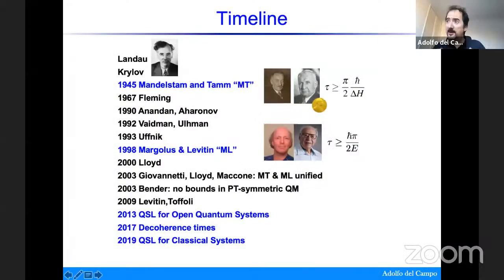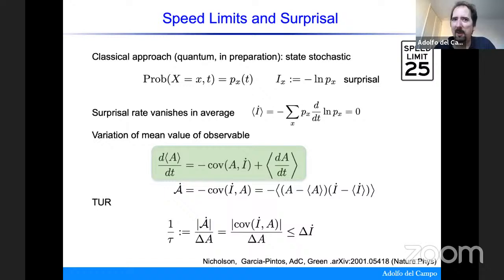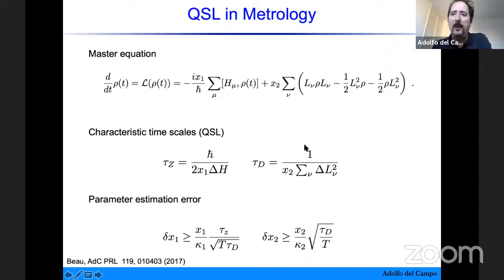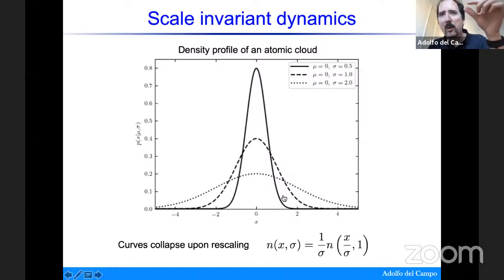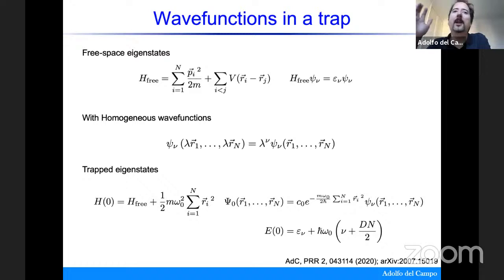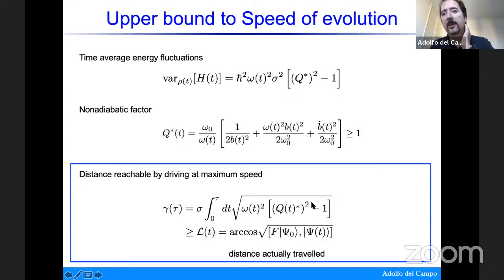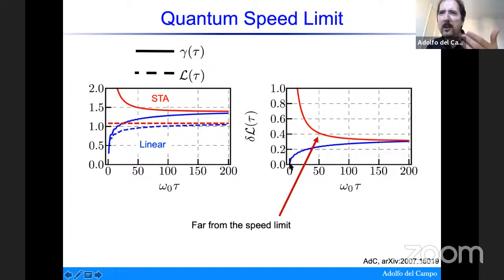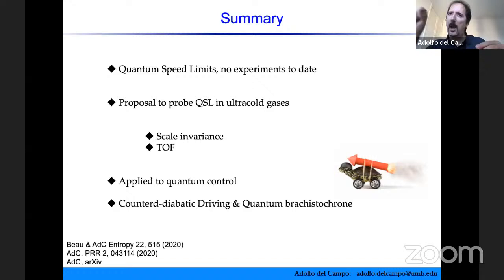Adolfo del Campo: Speed limits and time-information uncertainty relations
Title: Speed limits and time-information uncertainty relations

Abstract: Physical systems that power motion and create structure in a fixed amount of time dissipate energy and produce entropy. Whether living or synthetic, systems performing these dynamic functions must balance dissipation and speed. Here, we show that rates of energy and entropy exchange are subject to a speed limit -- a time-information uncertainty relation -- imposed by the rates of change in the information content of the system. This uncertainty relation bounds the time that elapses before the change in a thermodynamic quantity has the same magnitude as its initial standard deviation. From this general bound, we establish a family of speed limits for heat, work, entropy production, and entropy flow depending on the experimental constraints on the system. In all of these inequalities, the time scale of transient dynamical fluctuations is universally bounded by the Fisher information. Moreover, they all have a mathematical form that mirrors the Mandelstam-Tamm version of the time-energy uncertainty relation in quantum mechanics. These bounds on the speed of arbitrary observables apply to transient systems away from thermodynamic equilibrium, independent of the physical assumptions about the stochastic dynamics or their function.